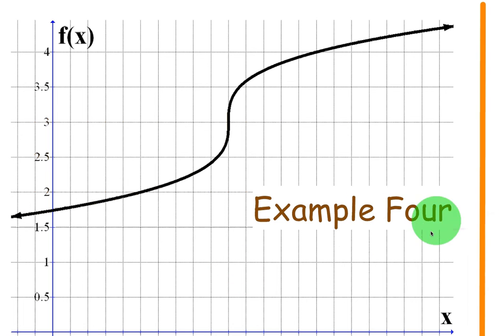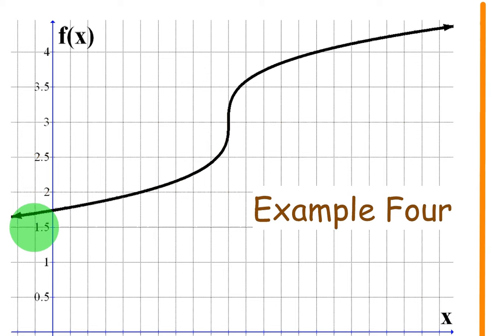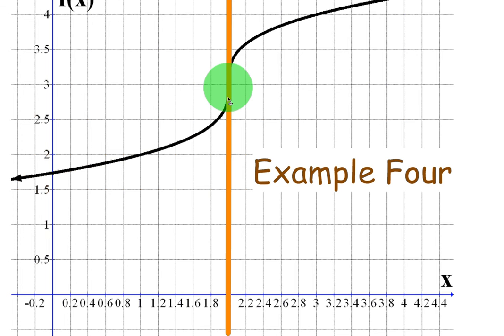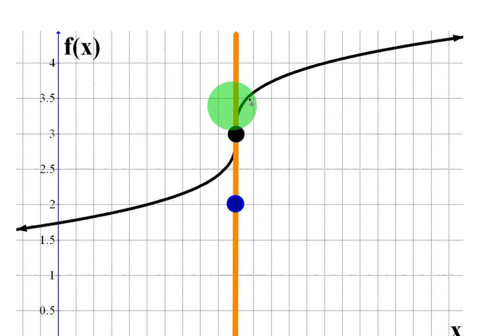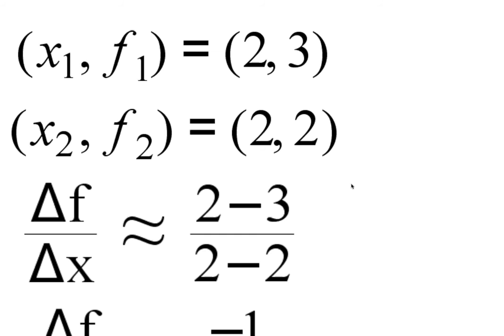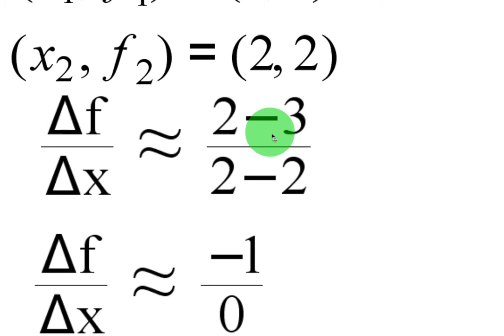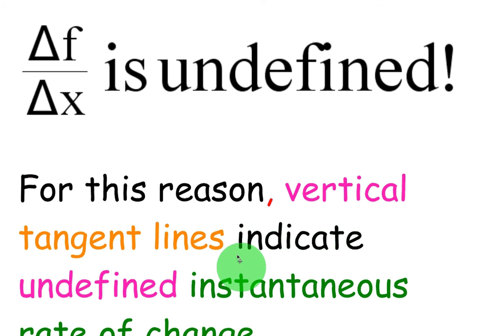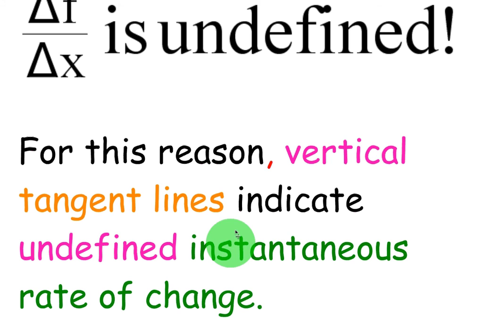IROC Graphic Ex 4